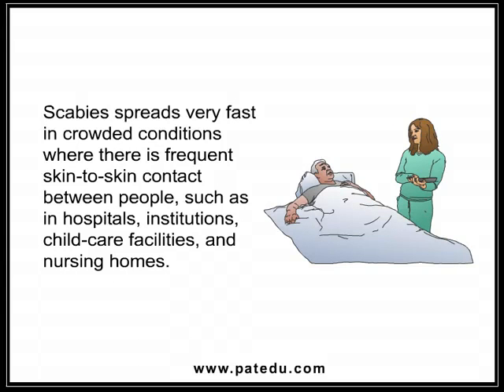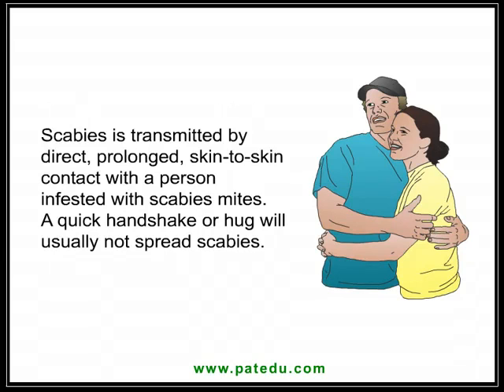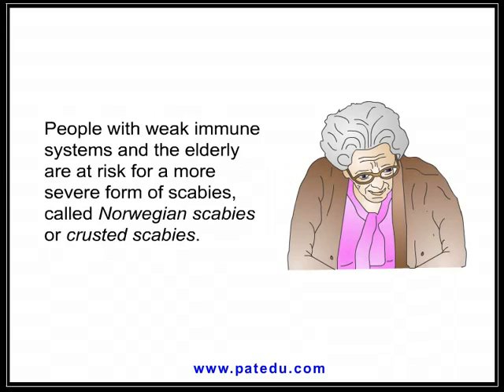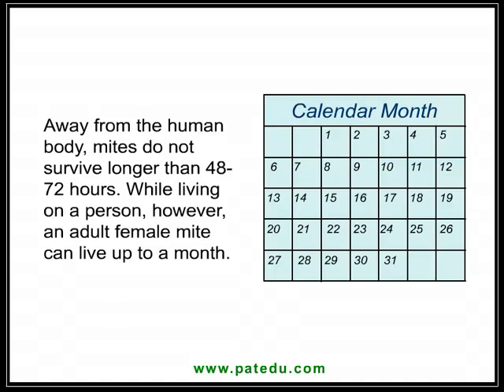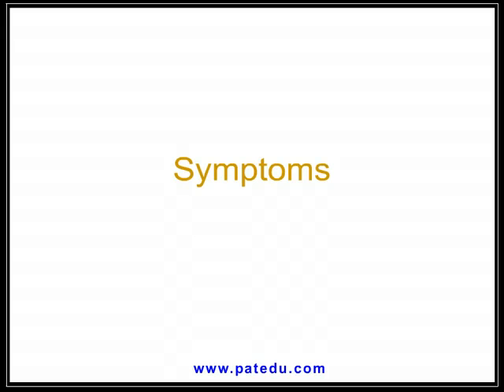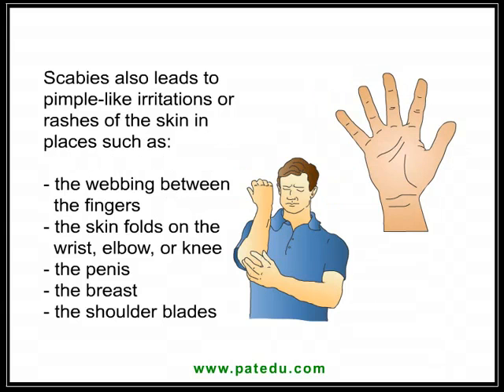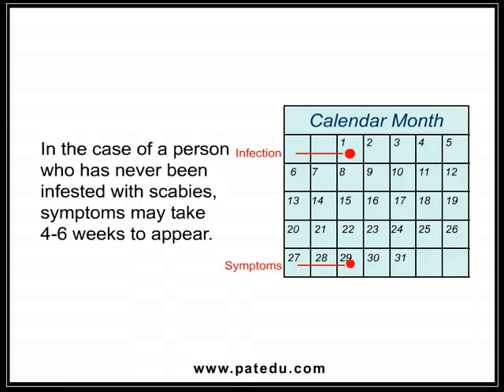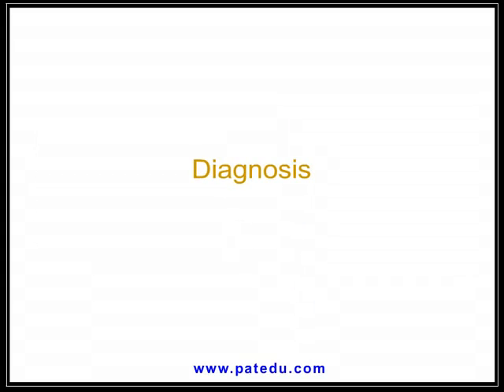Learn All About the STD Scabies Your STD Help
Scabies is a very common parasite infection that effects thousands of people. It's not necessarily an STD but is often contacted during intercourse.